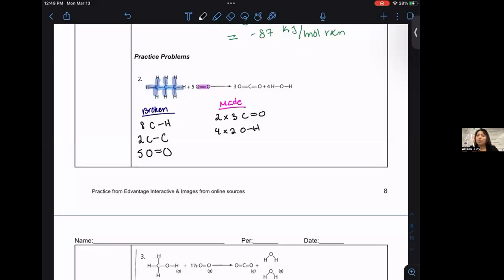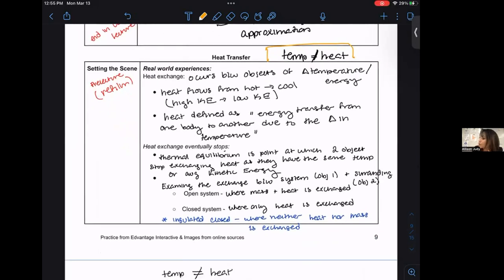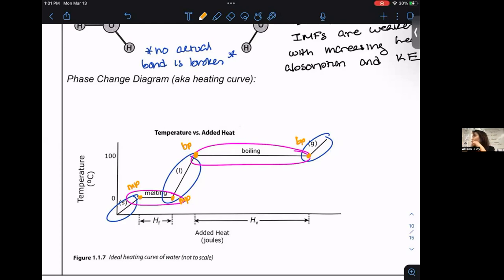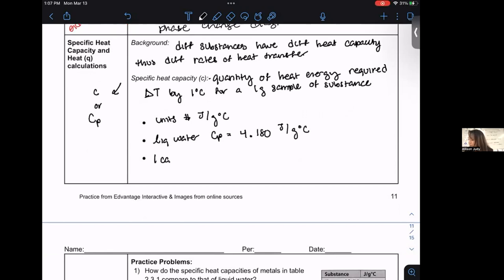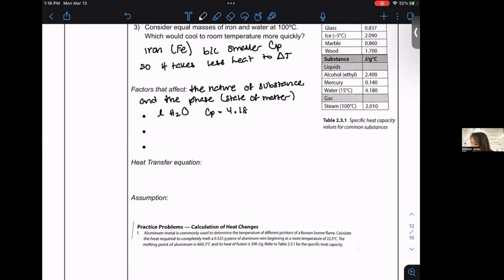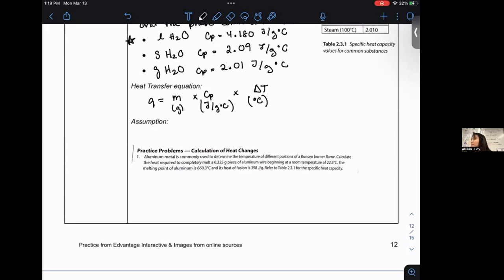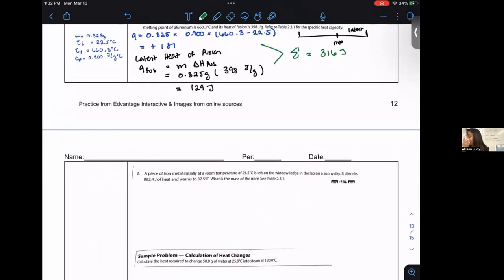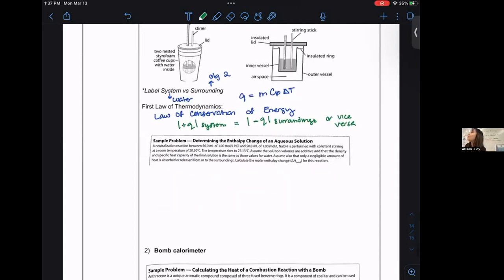AP Unit 6 In Class Lecture (3/13): Calorimetry